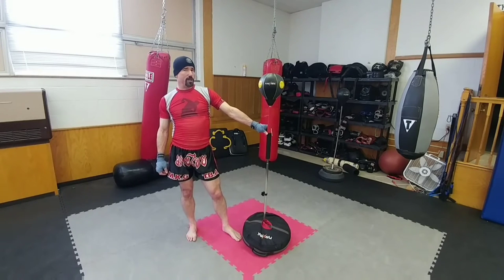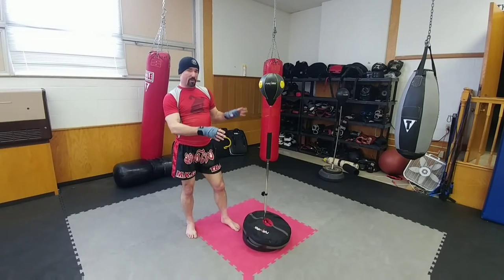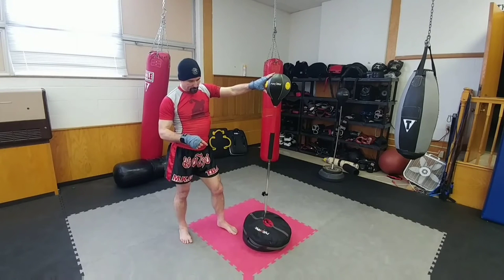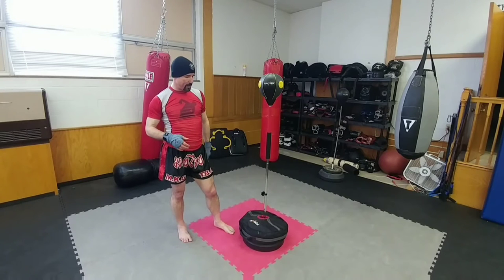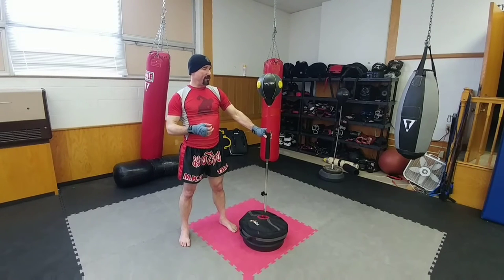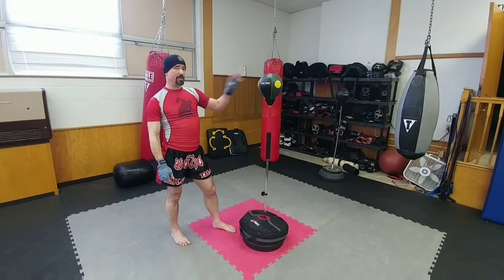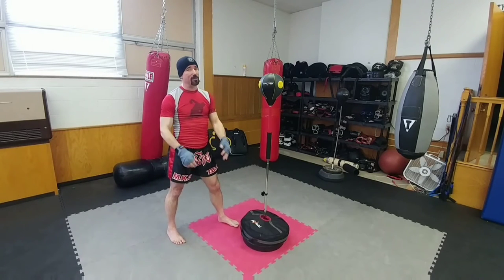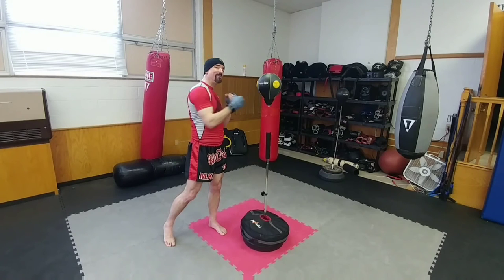Reflex Bag Review and Demonstration | New 2017 | Maxx MMA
Links for reflex bags I've personally used:
Ringside Original classic reflex bag (bends at the bottom)
Ringside Cobra bag (bends at middle)
New Ringside Cobra (top bend & stronger steel and welds - for athletes)
Everlast Hyperflex (Bends at top and/or bottom)

After my first review and demonstration of Maxx MMA's reflex bag hit almost half a quarter-million views (now over 1 million views), Maxx MMA asked me to review and help them with the product development of a new reflex bag 2.0. I was more than happy to help. The new reflex bag that they've developed so far is a great improvement over the previous model with more stability faster motion and better adjustability. Check out the whole video for a breakdown of the new features and reviews so you can try it before you buy it!

I discuss the new reflex bag, the new weight bag, and it's construction for the first 6 minutes.

Demo Setting 1 @ 6 minutes

Demo Setting 2 @ 8 minutes

If you appreciate this demo and review and it saves you some time for help to make a decision one way or the other please give us a like, and subscribe for future updates on how to use and training tips!